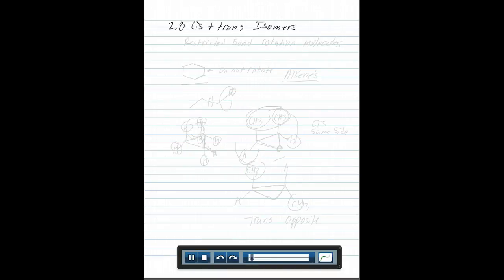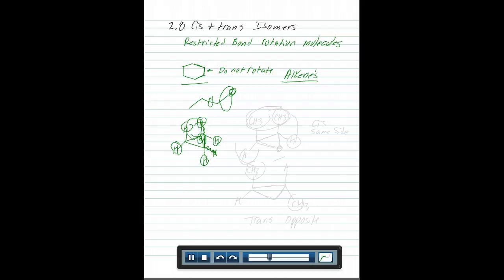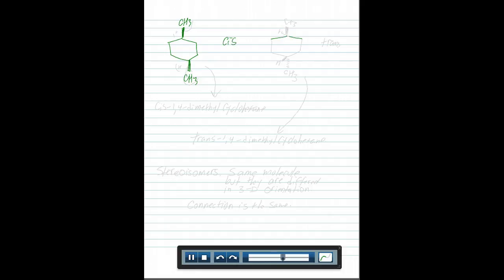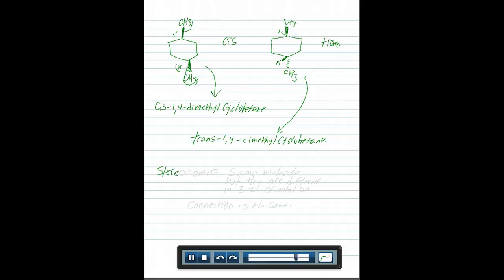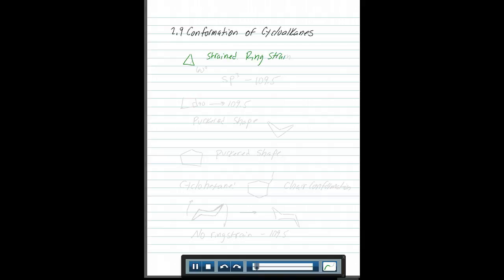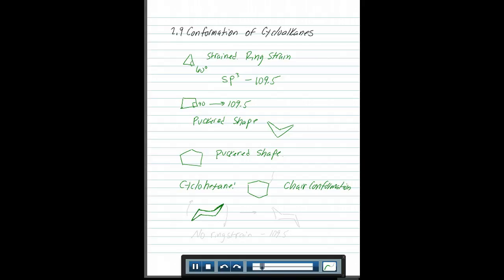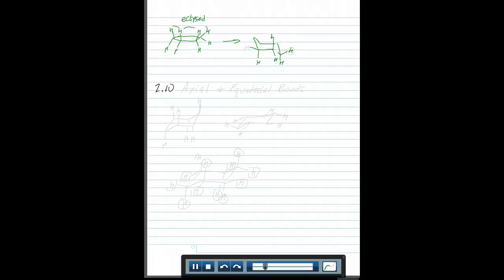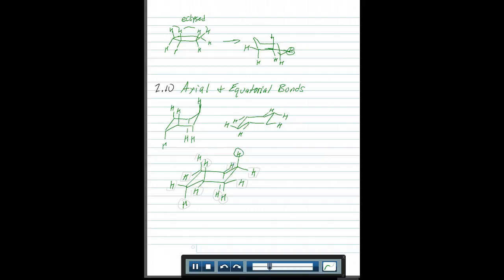2 9,2 10